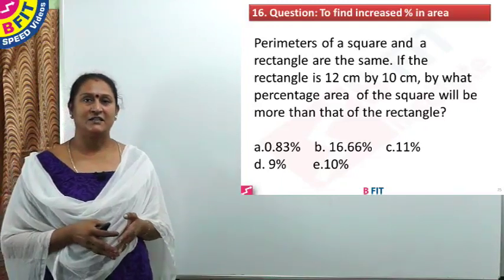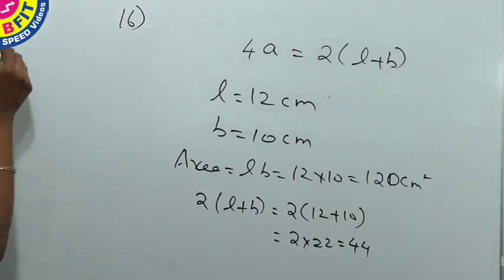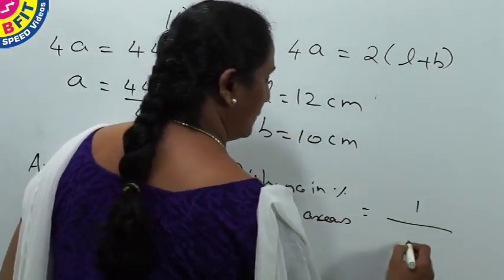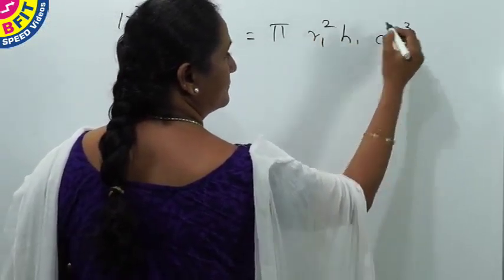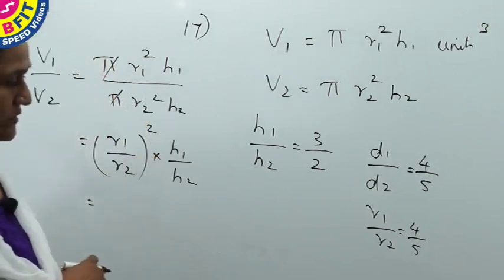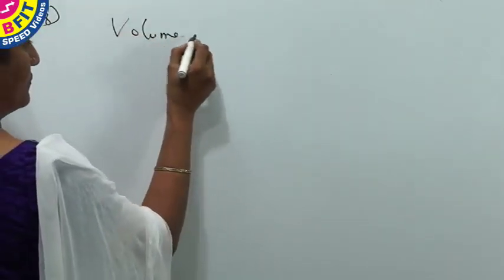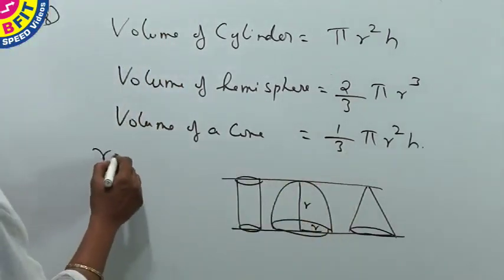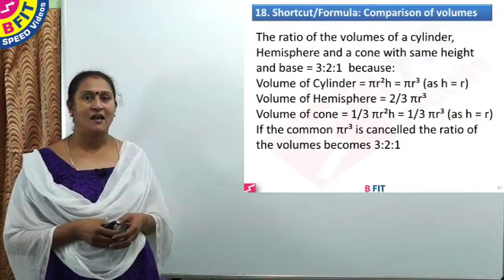6 Lesson 9D Area And Volume Q16 To Q18